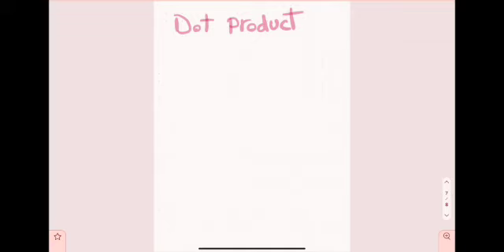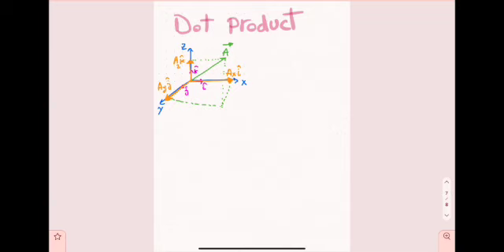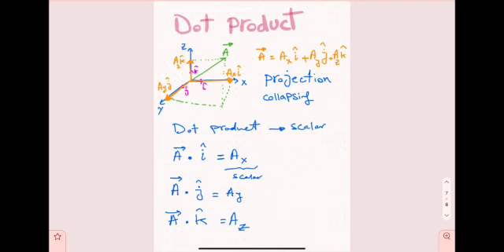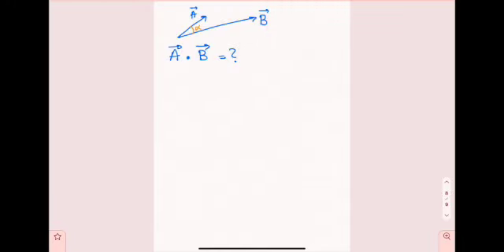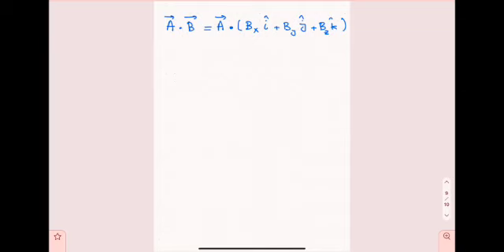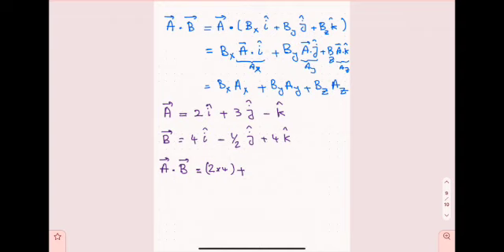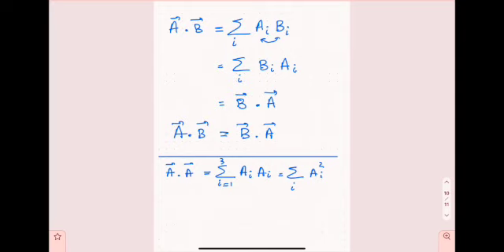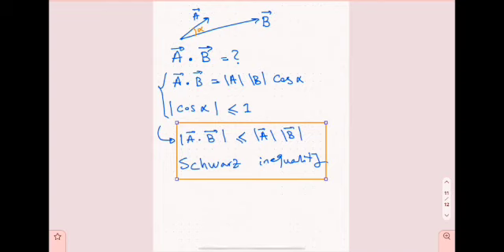WeLearnTogether _ Dot Product of Vectors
Let us learn about the dot product of vectors and its properties.